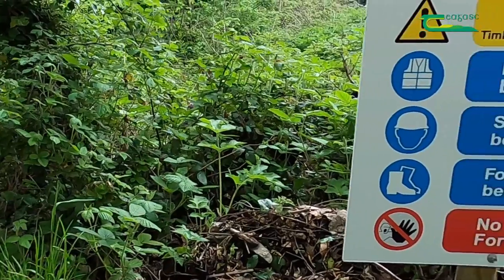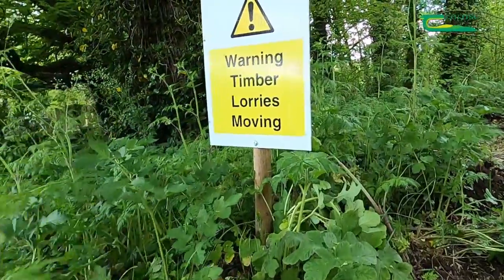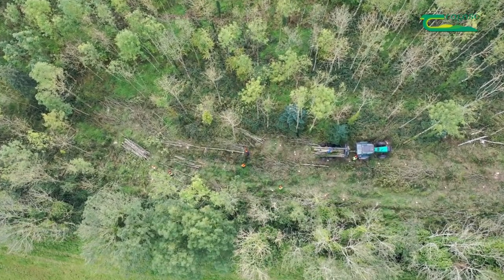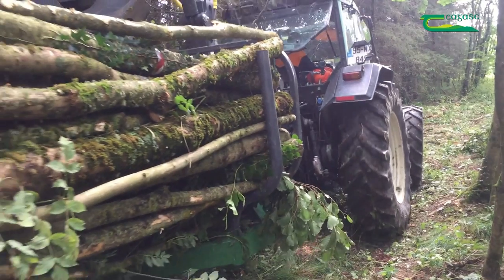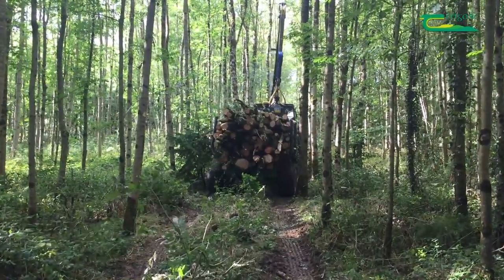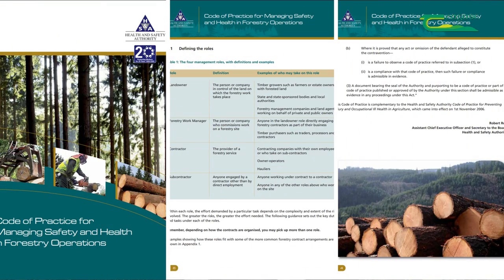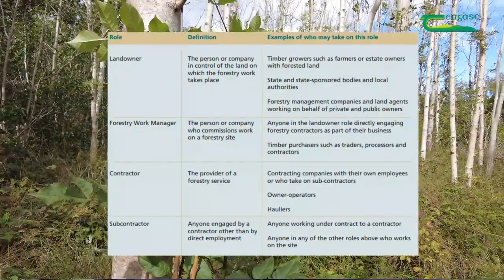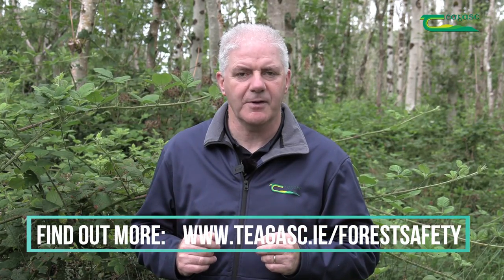Managing ash dieback – timber harvesting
In this video, Liam Kelly, Forestry Adviser with Teagasc discusses how best to organise timber harvesting operations in ash dieback-infected plantations.
He also highlights important health and safety considerations when harvesting dead or dying ash trees.
This video is part of a series produced by the Forestry Development Department of Teagasc. The purpose of this series is to provide objective advice to forest owners whose ash plantations have been affected by ash dieback and the important factors that need to be considered when removing the infected ash trees and replaced with alternative tree species.
This series also provides an overview of the important research work that is being carried out by Teagasc investigating solutions to the ash dieback fungal disease.